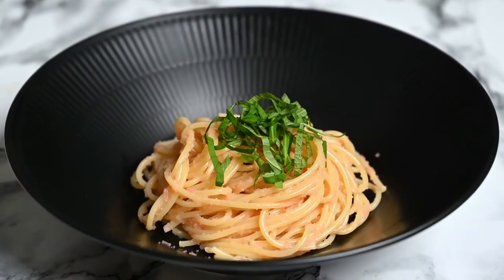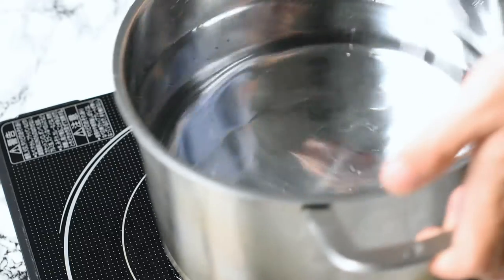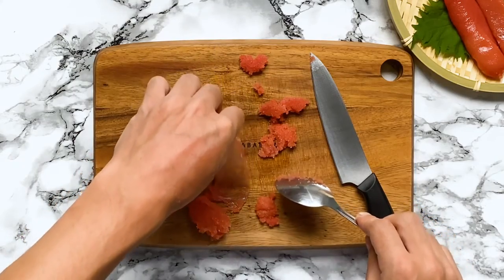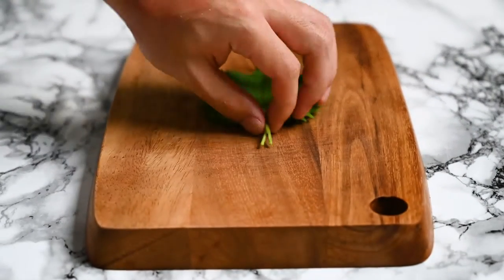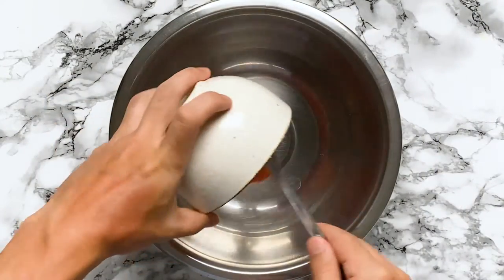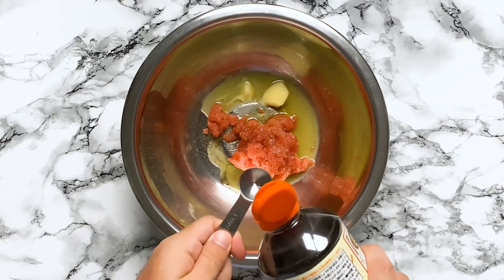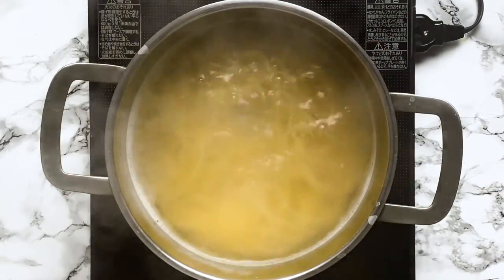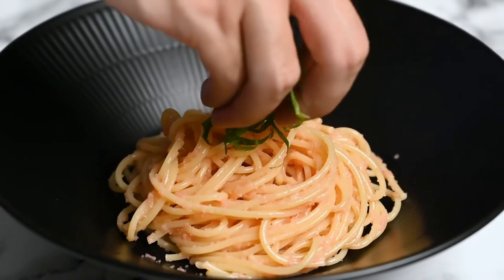Mentaiko Pasta Recipe (Cod Roe Spaghetti)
Mentaiko Pasta is a popular Japanese-style spaghetti dish made with spicy cod roe sauce and topped with fragrant shiso leaves. The best part about this dish is how quick it is to make, you can make it in 15 minutes or less! Not to mention it's delicious; it's a household favorite!

INGREDIENTS:
 - 200 g dry spaghetti
 - 3000 ml water
 - 1 tbsp salt
 - 80 g spicy cod roe "mentaiko" - or tarako
 - 20 g unsalted butter - room temperature/soft
 - 1 tbsp olive oil
 - 1 tsp tsuyu sauce - or soy sauce
 - 1 pinch black pepper
 - 1 tbsp whole milk
 - 3 perilla leaves - (ooba/shiso) thinly sliced, or kizami nori
 - 1 slice lemon - optional

FAQ
WHAT IS MENTAIKO?
It's spicy cod roe from Alaskan pollock.

HOW ARE TARAKO AND MENTAIKO DIFFERENT?
Tarako is cod roe seasoned with salt or brine, mentaiko has extra spices and often seasoned with chili to make it a little spicy.

WHAT DOES TARAKO TASTE LIKE?
It's a bit salty and not too fishy; it's well-loved by kids and adults alike.

WHAT DOES MENTAIKO TASTE LIKE?
It's the spicy version of tarako, so it's spicy, salty, and packed with umami. They vary across Japan and can be seasoned with different things.

TIMESTAMPS:
00:20 Ingredients
01:03 How to cut mentaiko
02:08 Cutting shiso leaves
02:36 Boiling spaghetti
03:00 How to make mentaiko pasta sauce
04:09 Mixing sauce and pasta
04:37 Serving up

ABOUT SUDACHI RECIPES:
Sudachi Recipes is a Japanese cooking media established in 2019 by Yuto Omura. He was born and raised in Japan and lived in the UK for several years. Sudachi Recipes is located in Aichi Prefecture, Japan, and aims to share authentic and modern Japanese recipes with the rest of the world.